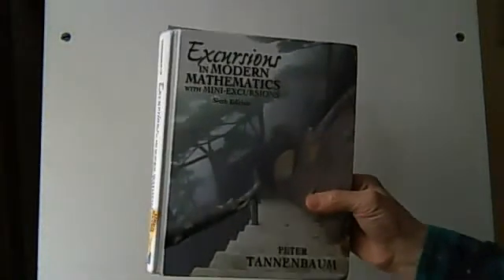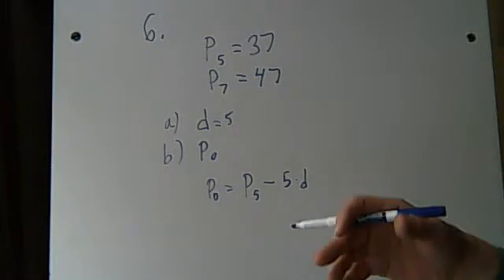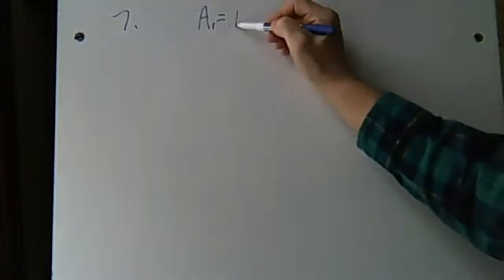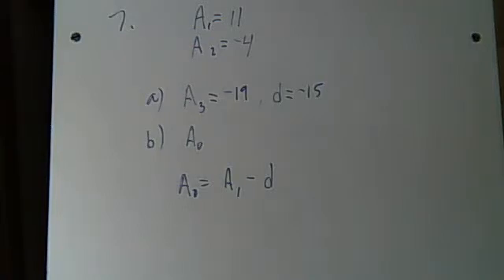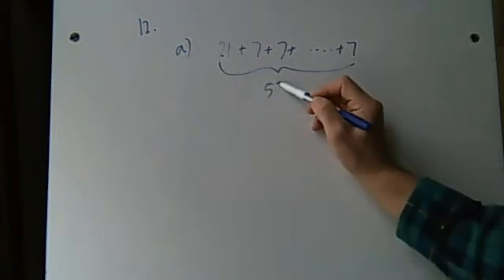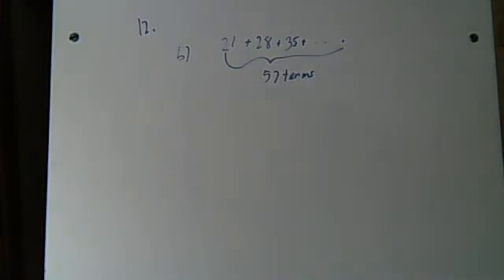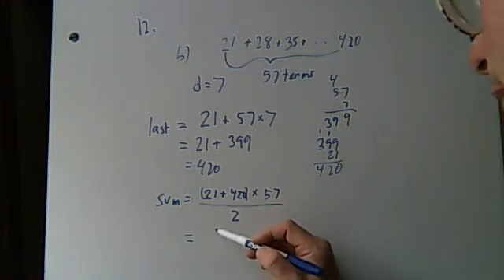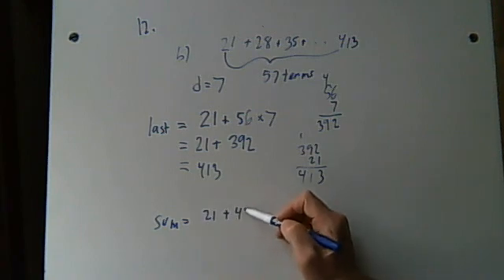linear growth study session 1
linear growth study session